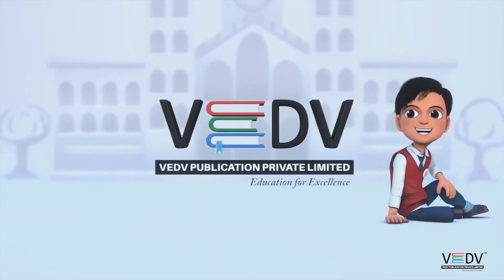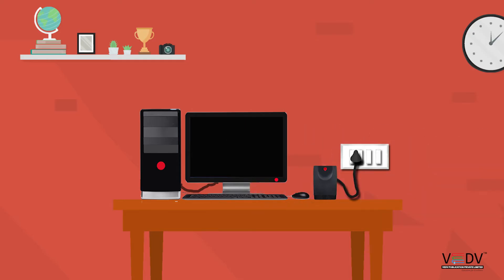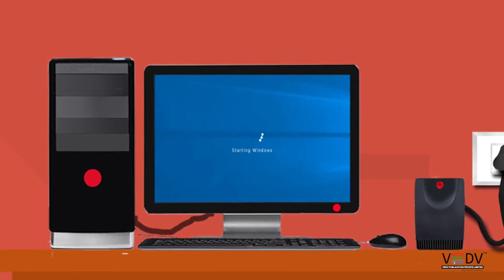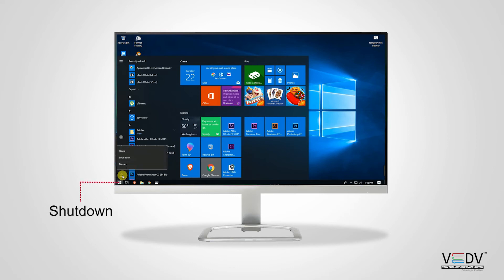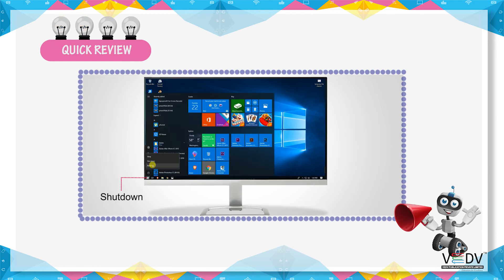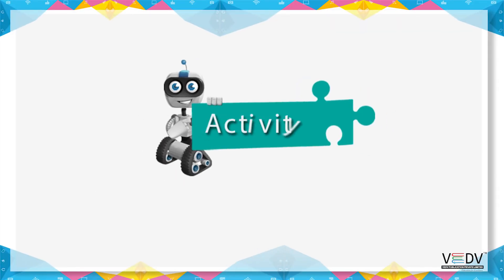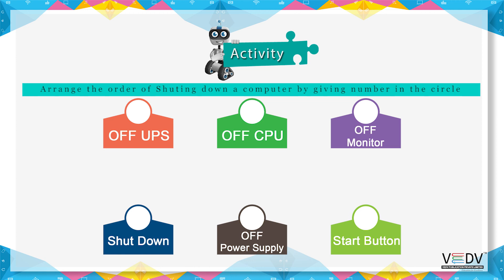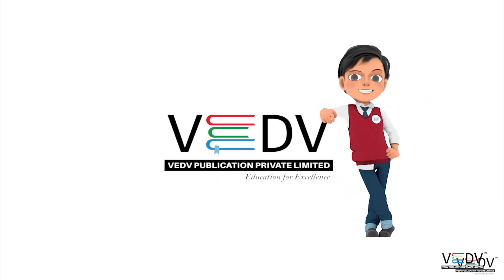STARTING AND SHUTTING DOWN A COMPUTER- CLASS 1 chapter 7 (HINDI)